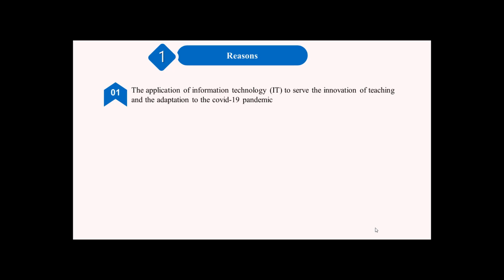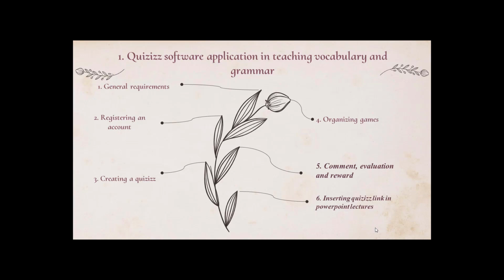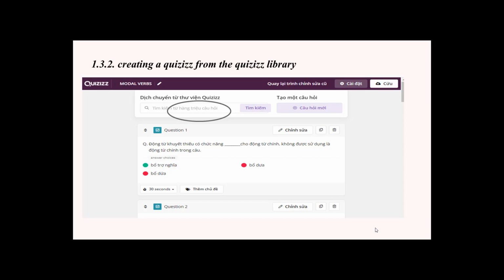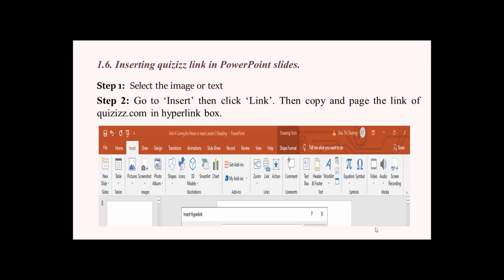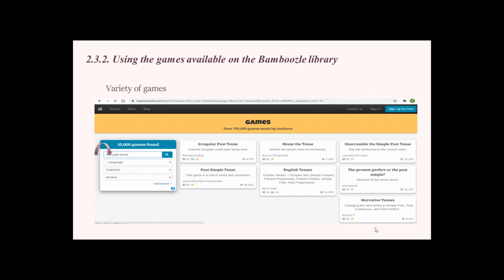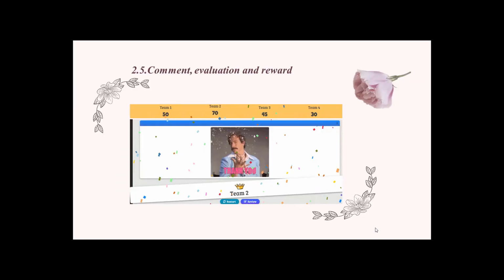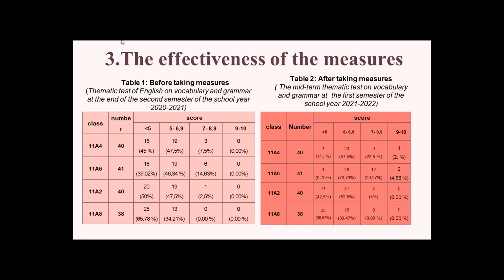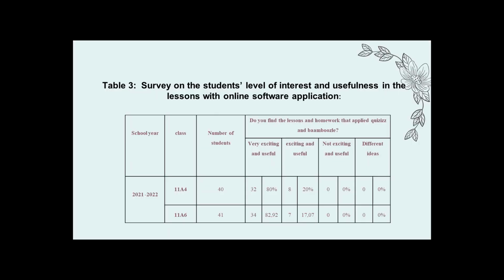Báo cáo biện pháp dự thi GVG tỉnh Bắc Giang môn Tiếng Anh năm 2022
Using online application softwares of quizizz and baamzle in teaching vocabulary and grammar at high school level